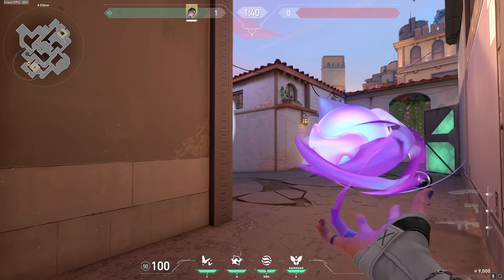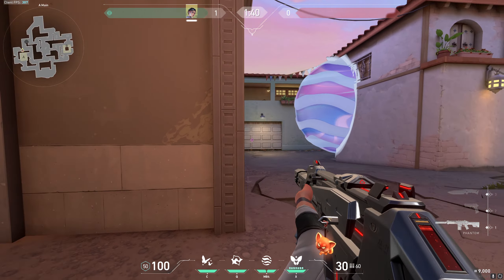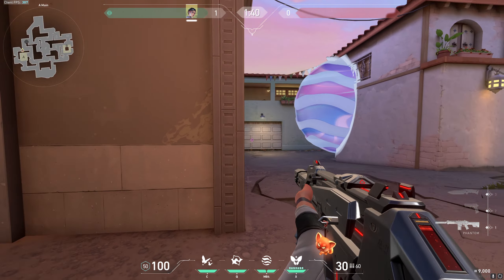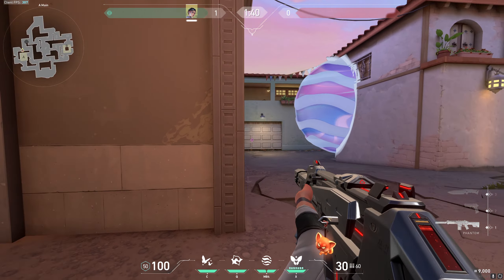How to Play Clove on Defense on Sunset in Valorant 2024?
Defend with precision and control the battlefield on sunset with Clove in VALORANT! In 'How to Play Clove on Defense on Sunset in Valorant we'll guide you through the strategies and tactics to excel with Clove as your initiator agent during the sunset round. With clear explanations and practical tips, you'll learn how to utilize Clove's flashbangs, satchel charges, blast pack, and lockdown ultimate to deny enemy advances, control sightlines, and secure defensive positions on the defending side during sunset rounds. Whether you're holding down bomb sites or disrupting enemy pushes, mastering Clove's abilities is essential for defending with confidence. Join us as we unleash Clove's potential and elevate your gameplay. Don't wait – play Clove on defense on sunset today!"